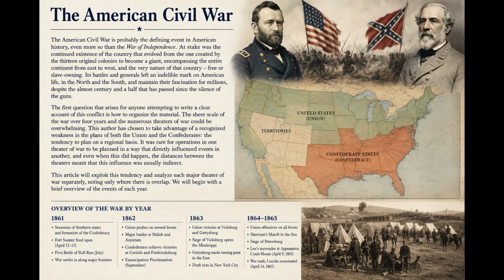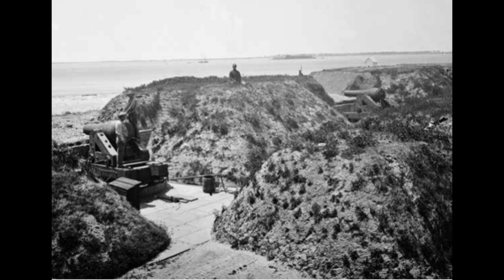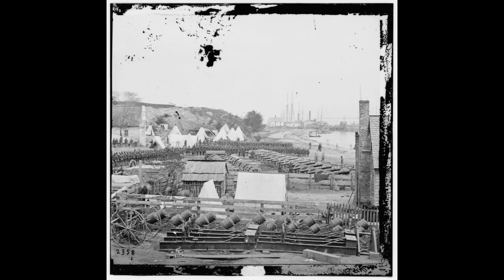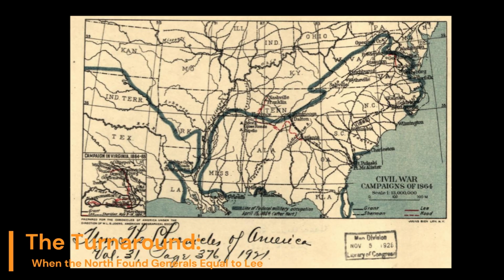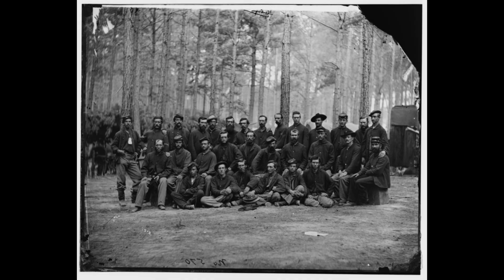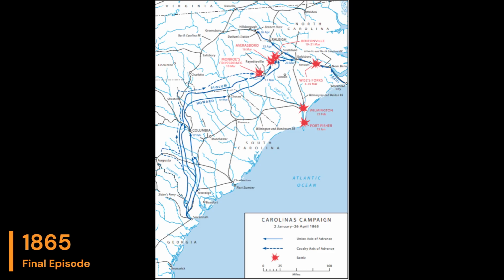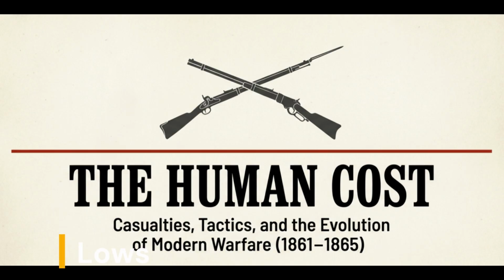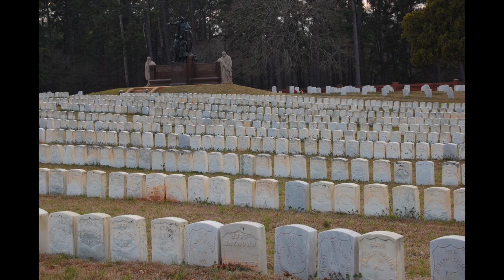The American Civil War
The American Civil War is probably the defining event in American history, even more so than the...War of IndependenceAt stake was the continued existence of the country that evolved from the one created by the thirteen original colonies to become a giant, encompassing the entire continent from east to west, and the very nature of that country – free or slave-owning. Its battles and generals left an indelible mark on American life, in the North and the South, and maintain their fascination for millions, despite the almost century and a half that has passed since the silence of the guns.